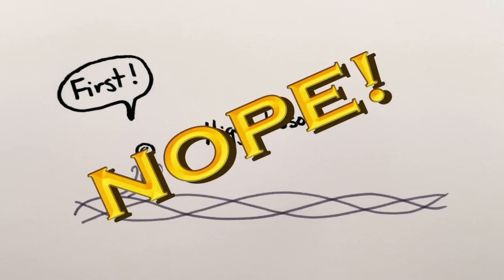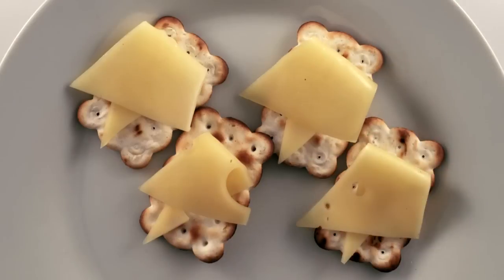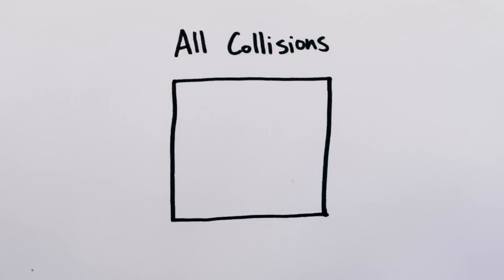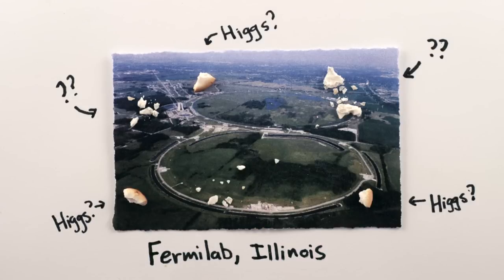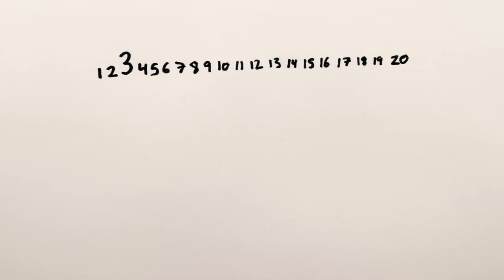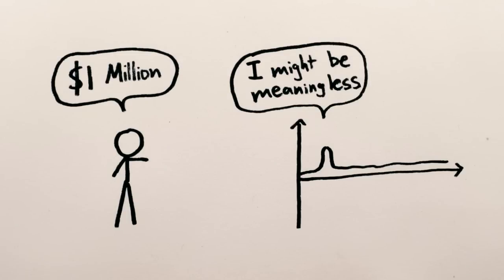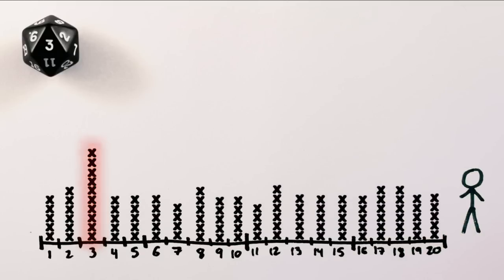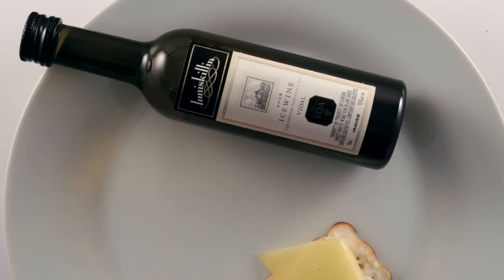Higgs Boson Part III: How to Discover a Particle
How do you know when you've "discovered" a particle? What do we mean by "discovery"? Also, explore a map of the big bang!

Thanks to Ross Diener, Nima Doroud and Derek Muller for contributions and to Perimeter Institute for support.